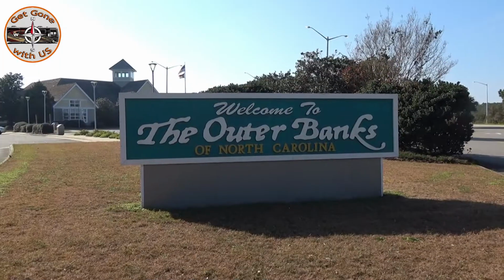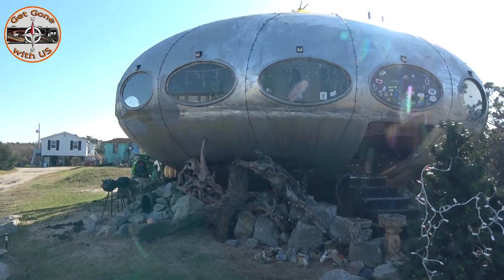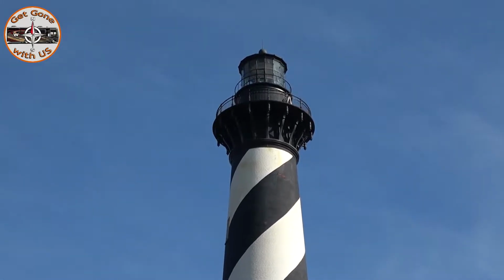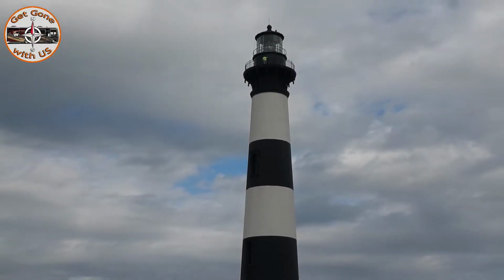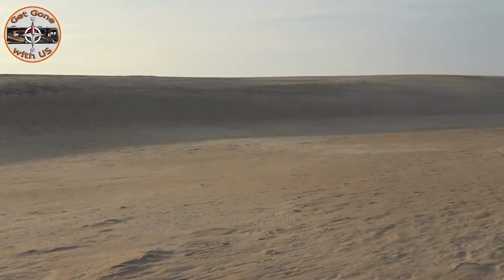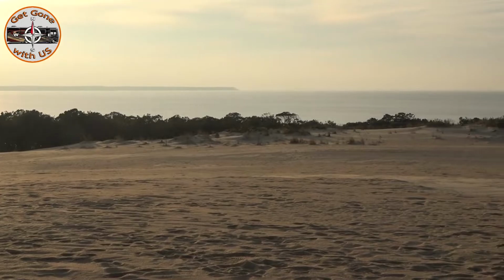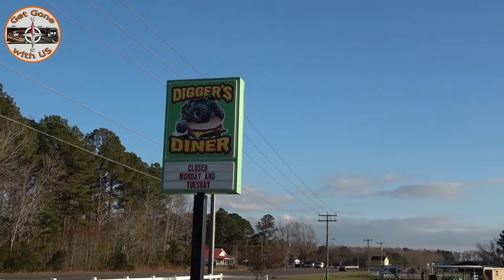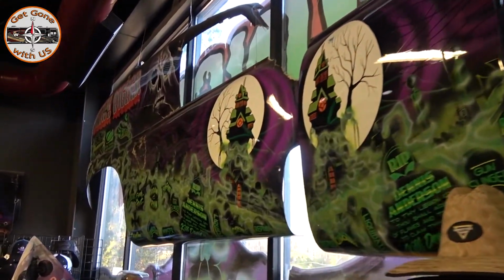5 Cool Things to do in the Outer Banks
We went and did 5 Cool Things to do in the Outer Banks in North Carolina. The Outer Banks are a really Unique place to visit. They are also called OBX for shot. We visited the Futuro House In Frisco, the Cape Hatteras Lighthouse, Bodie Island Lighthouse, Jockeys Ridge State Park and Diggers Dungeon, home of Grave Digger the Monster Truck.
T-SHIRT Link to GetGonewithUS OFFICIAL GEAR...

Credits...

Pictures courtesy of:
Title: Castle 2, Jockey's Ridge Mini-Golf, Nags Head, North Carolina (master-pnp-mrg-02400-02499a)
John Margolies Roadside America photograph archive (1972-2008), Library of Congress, Prints and Photographs Division.

Title: Castle in the Sand
Date taken: April 9, 2010

Picture of Ferry: Pixabay license - boat-4839584_1920 Outer Banks Ferry

Picture of Outer Banks: NOAA-_Outer_Banks - Public Domain

Map of Outer Banks: Public Domain- noaa.gov/pgallery/atlasmaps/images/monitor_2000.jpg